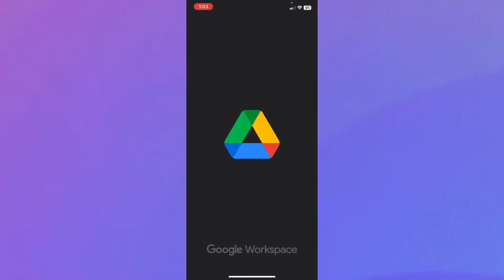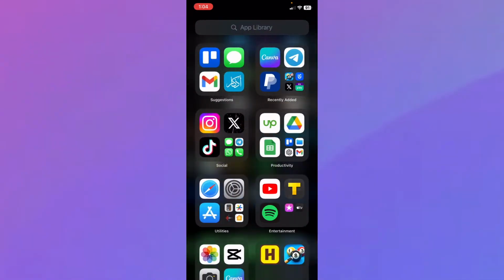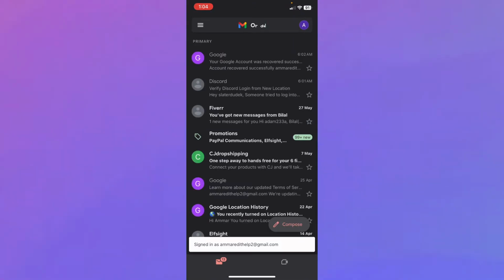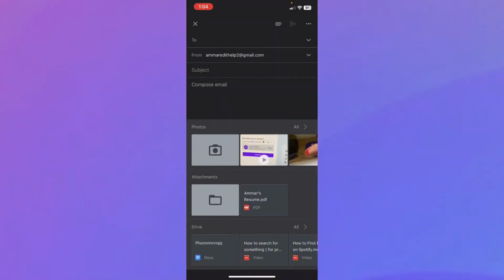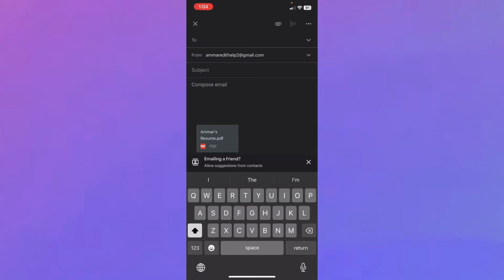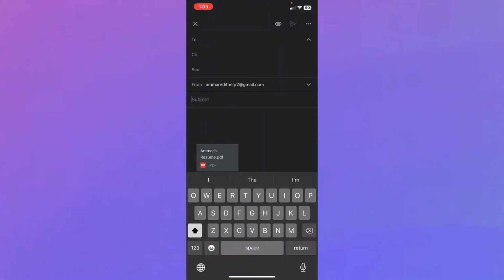How To Send Large Files on Google Drive (2025)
📁🚀 How To Send Large Files on Google Drive 🚀📁

Learn how to send large files easily using Google Drive! 📤🌐 Follow these simple steps to share your files.